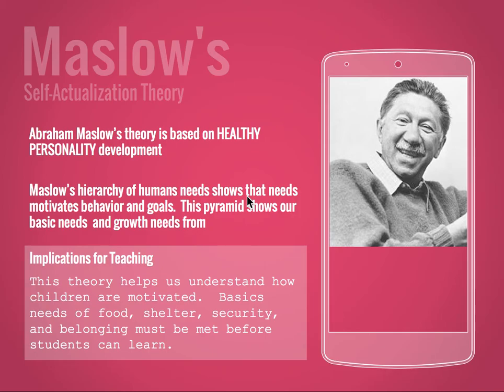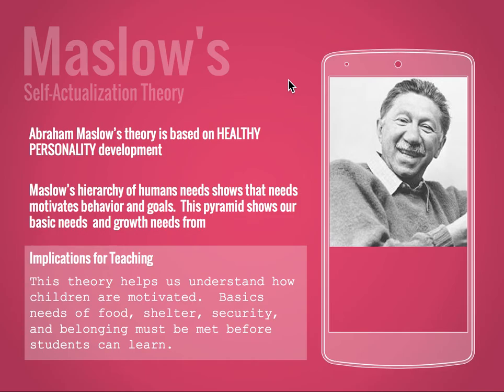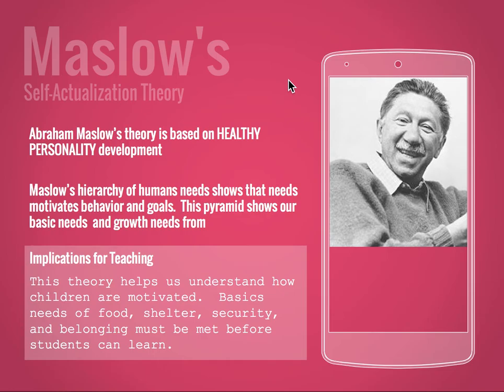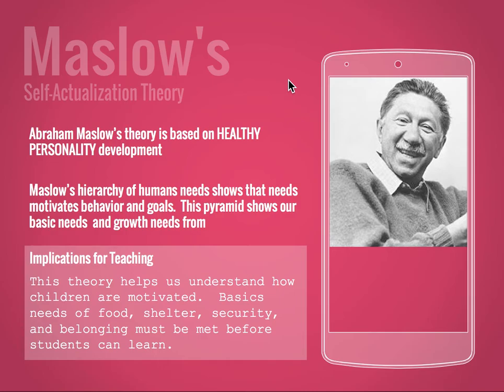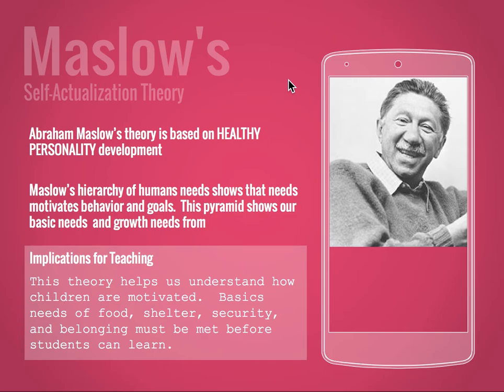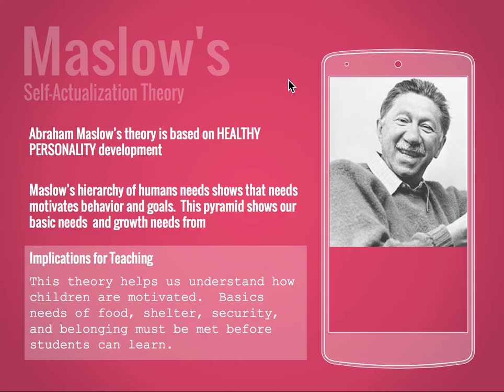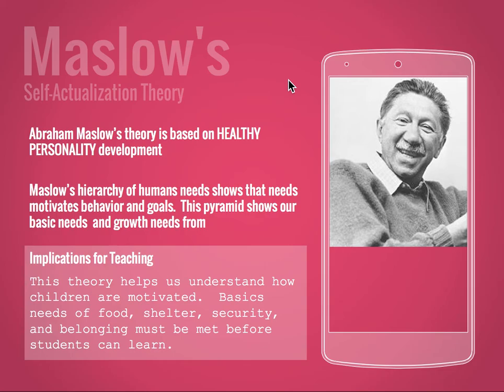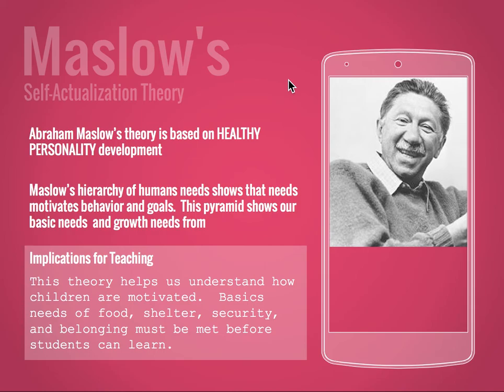Maslow's Self Actualization Theory